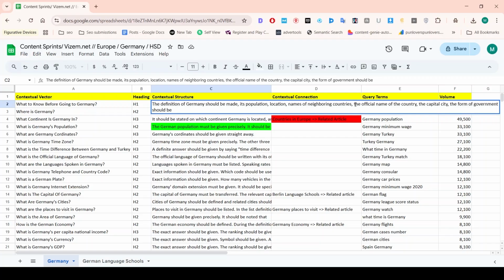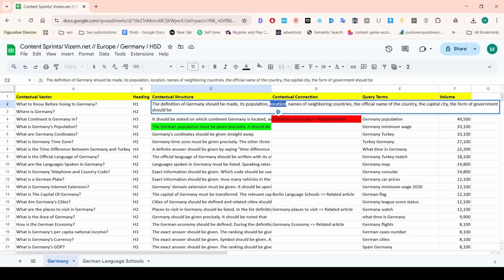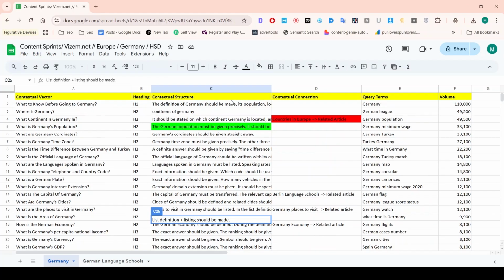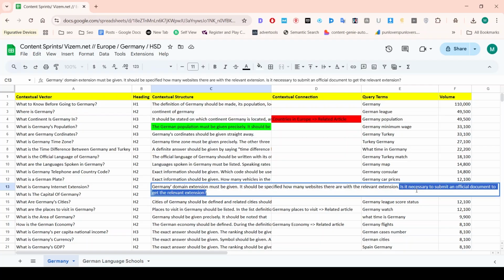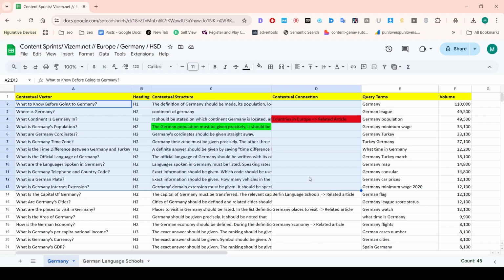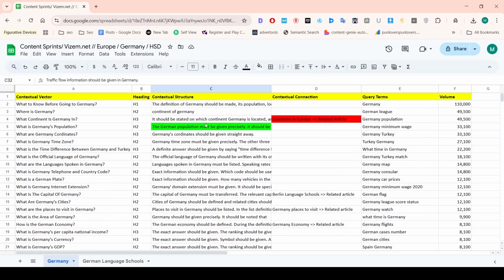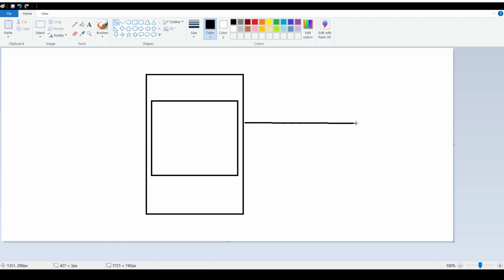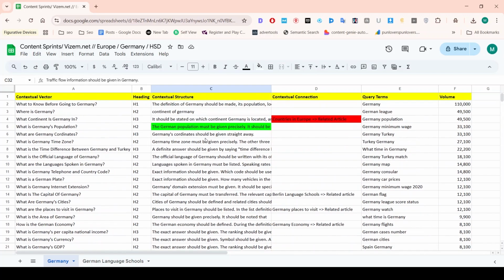Semantic SEO Course By Muhammad Saad Lecture #19